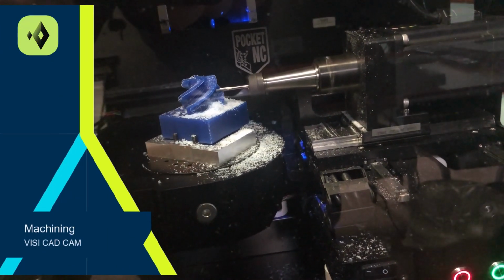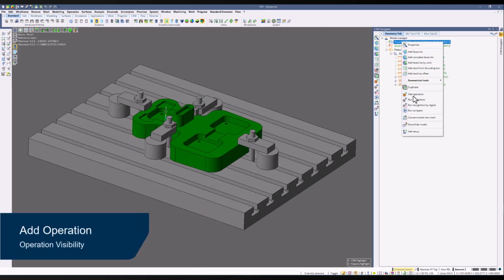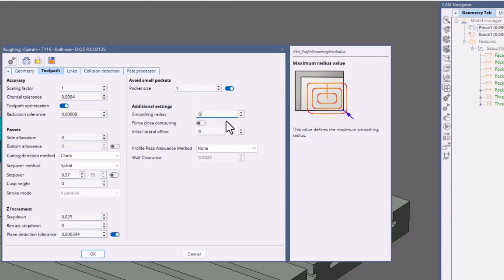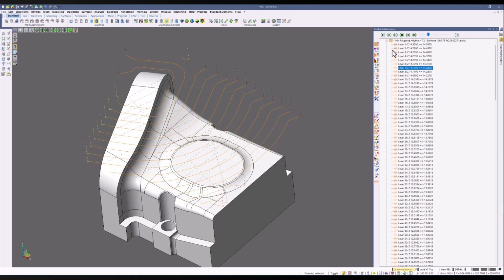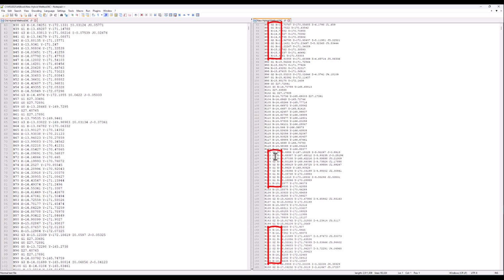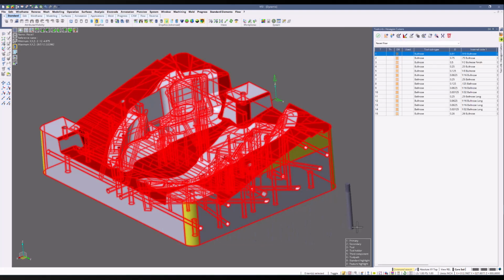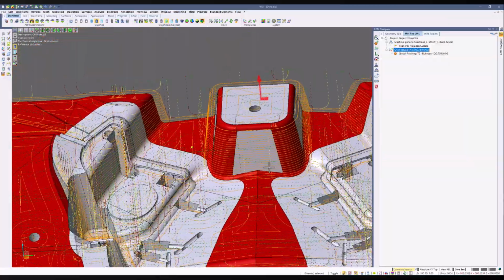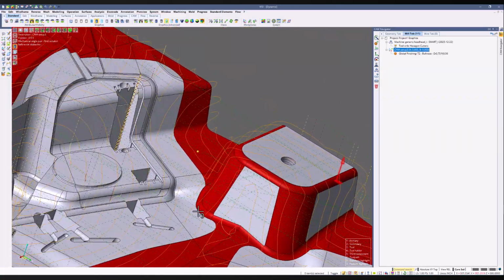VISI by Hexagon: Machining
CAM features from the interface for roughing and finishing operations including Feature and Geometry highlight coloring, Add Operation visibility,  editing Speeds and Feeds, Tool Tip help menu, Global Roughing Hybrid operation with increased speed with comparison to the old operation in the Toolpath Lab, Incremental Stepdown based on geometry, combining steep and shallow areas into a single Finishing Operation, and the Max Shallow Angle parameter.